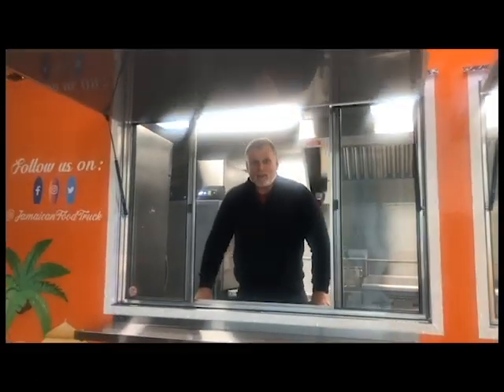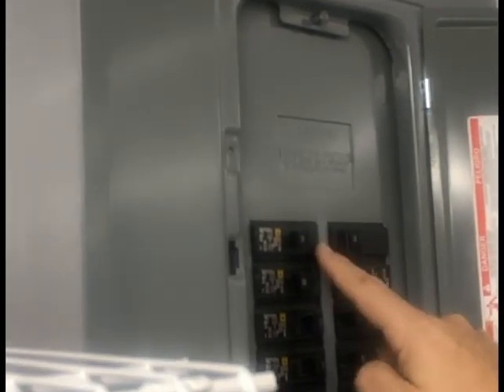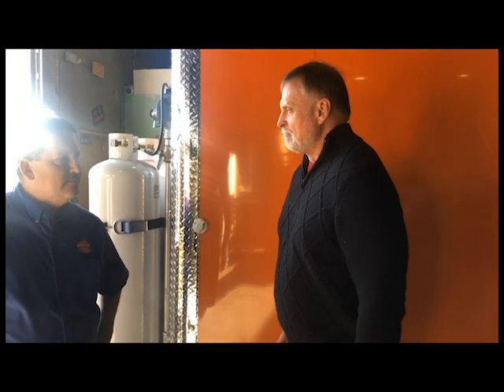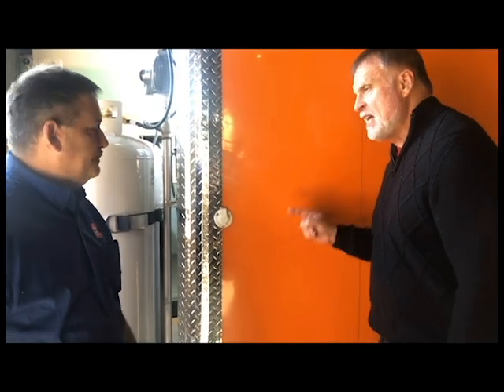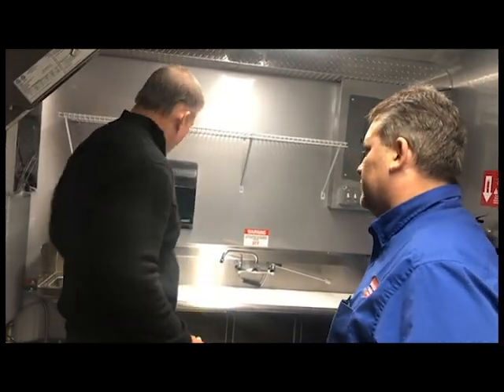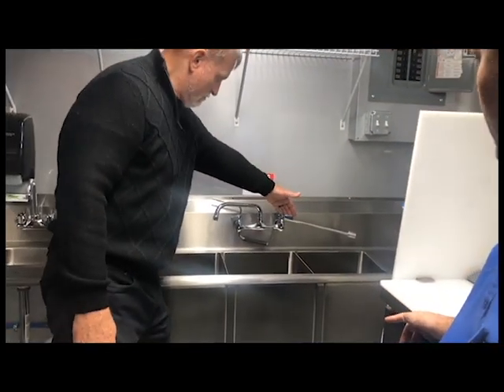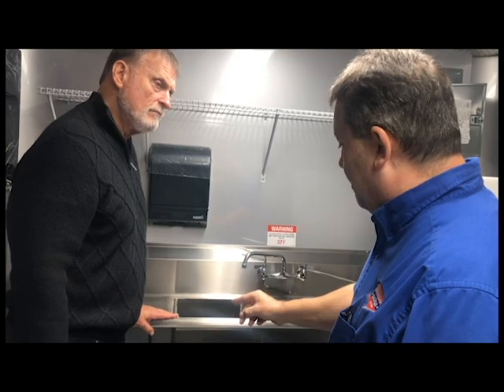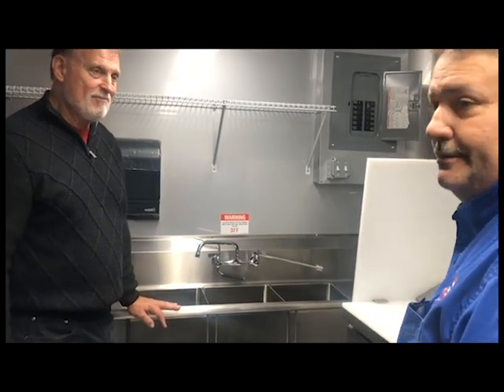Water Operation System in a Food Trailer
Take a look as Larry and Steve demonstrate on how to operate the water system in a food trailer.